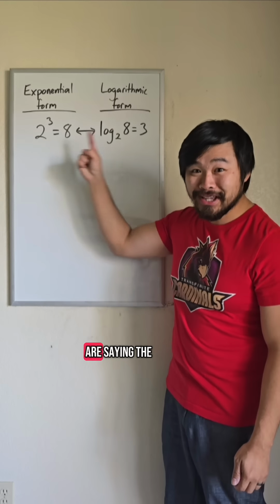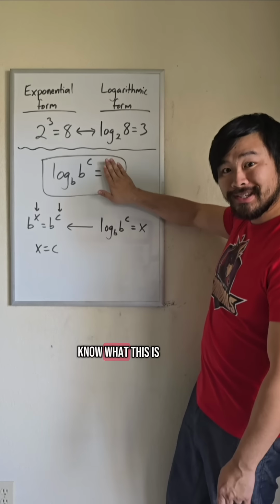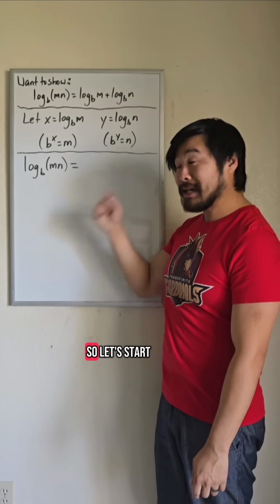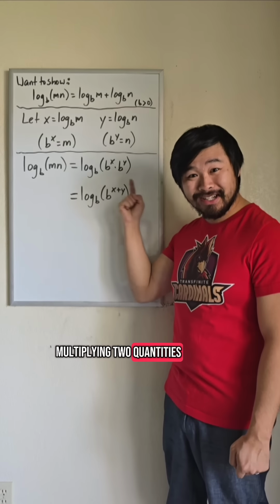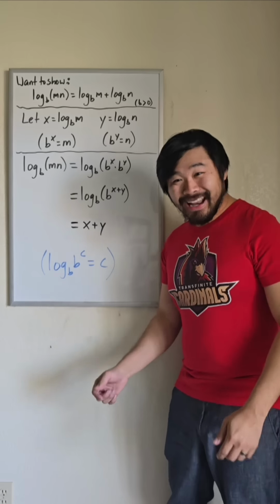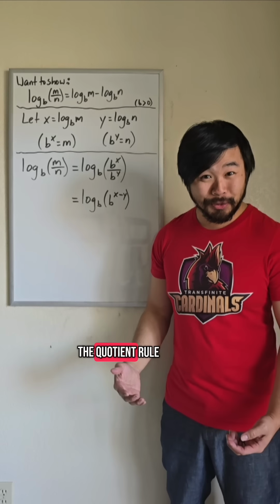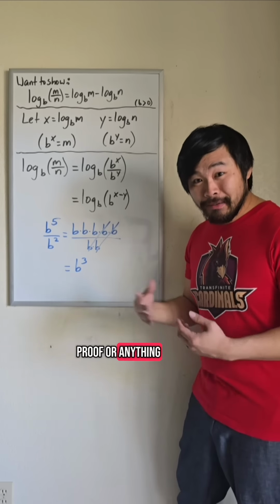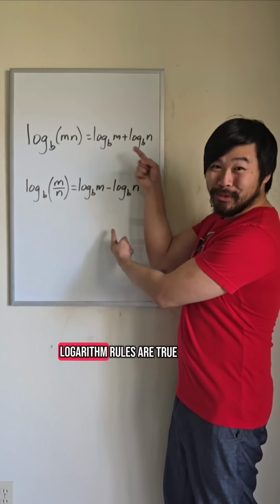Proving the product and quotient rules for logarithms